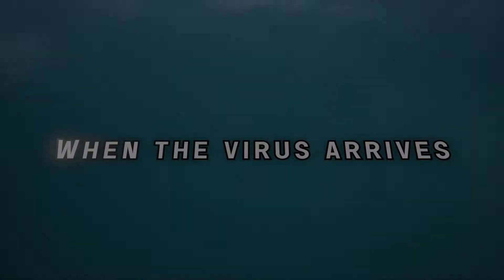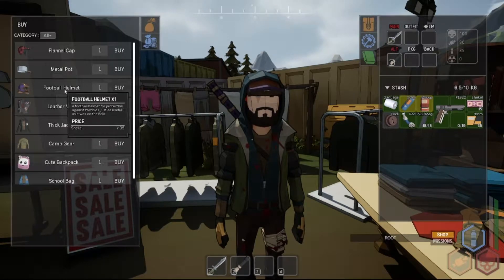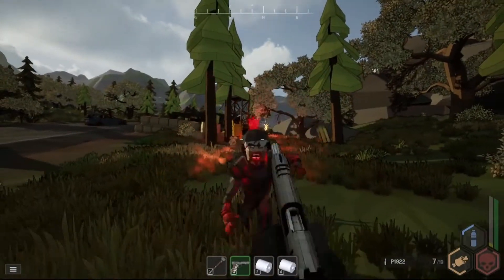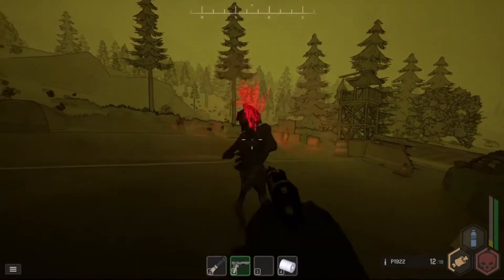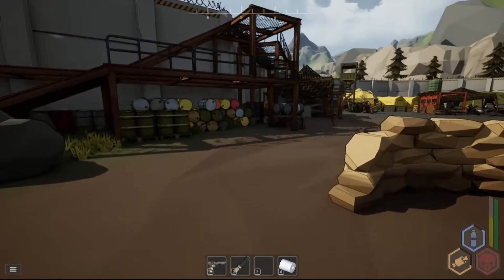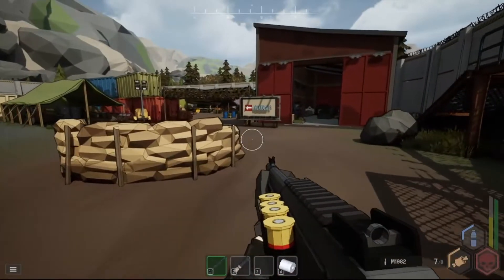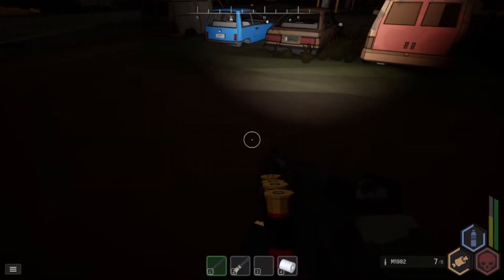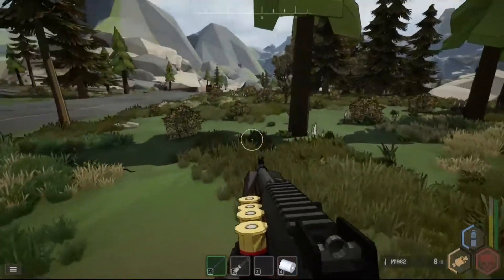ZSGO First Look! ~ Zombie Survival Game Online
Today, we take a first look at ZSGO (Zombie Survival Game Online)!

Also, check out the steam page and follow along for more info on the Demo!

Be sure to Sub/follow my work on other platforms like Twitter where I post giveaways, and on Twitch where I stream on the weekdays!

My Twitch stream runs from 5pm - 10pm EST Wed - Sun
Mon/Tue: I'll be streaming on YouTube!
(Playing: "Random Survival and RTS Games")